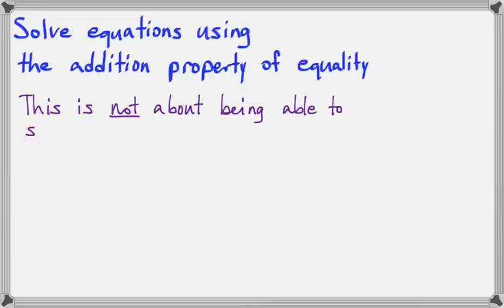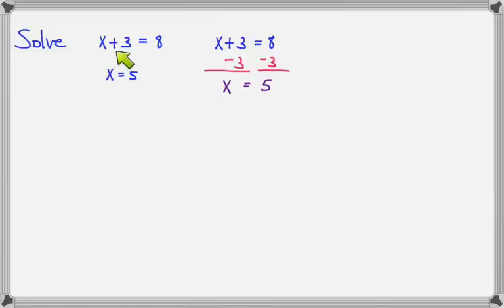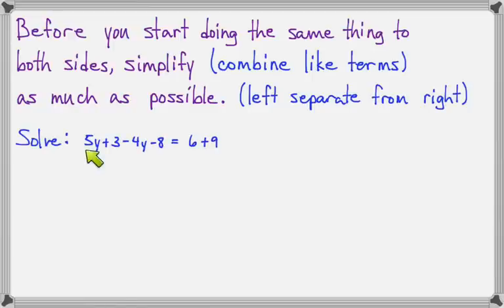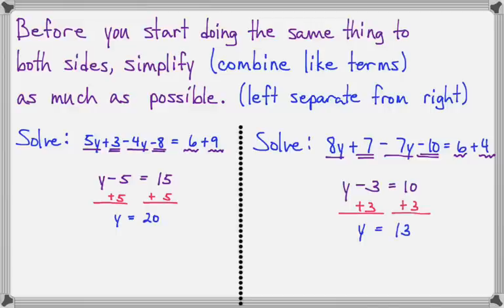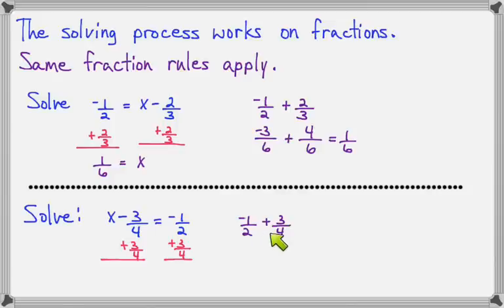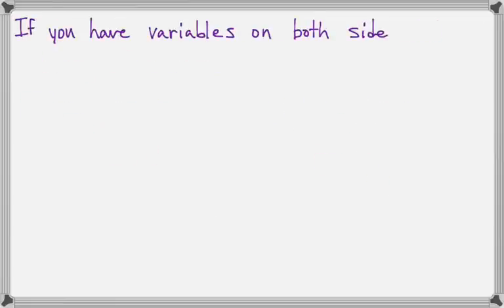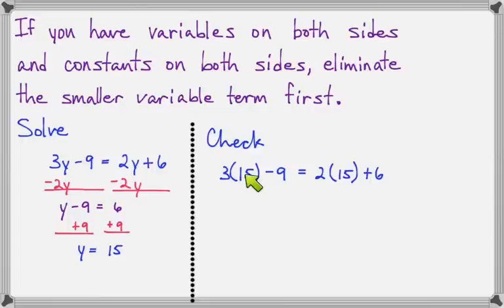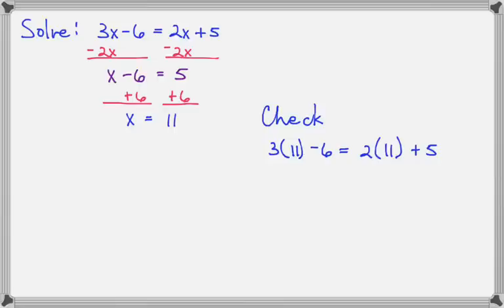Solve linear equations by addition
This video demonstrates how to solve one-step equations involving addition and subtraction.  It also demonstrates how to combine like terms before solving.  This video was created for my community college introductory algebra class.